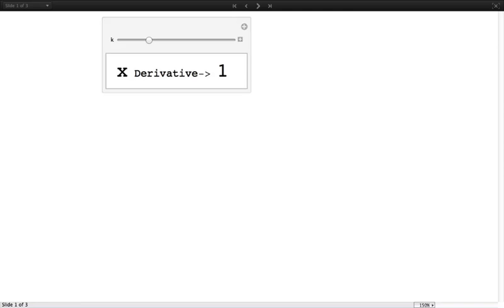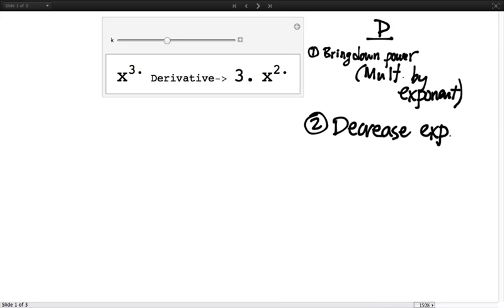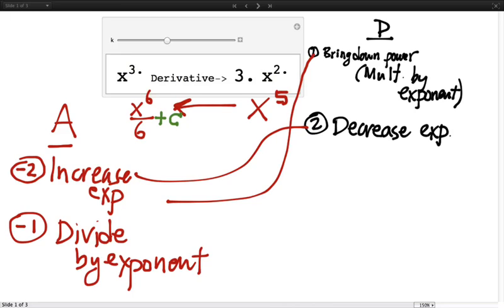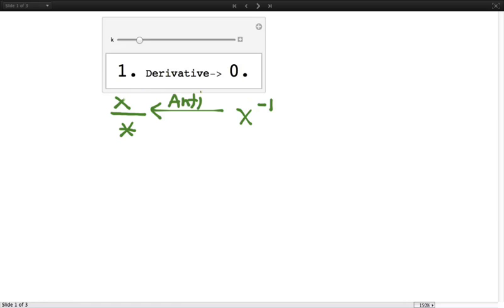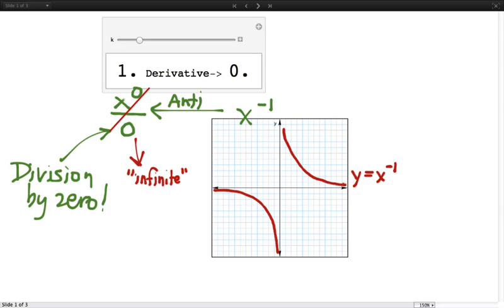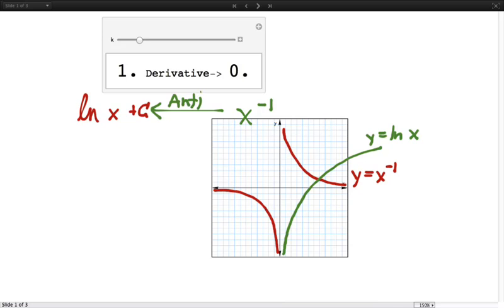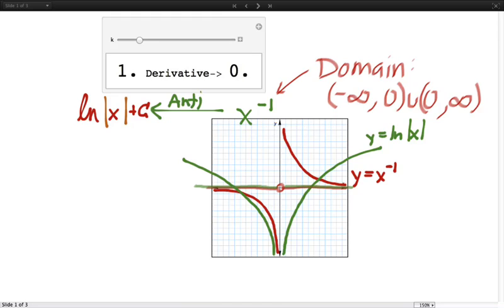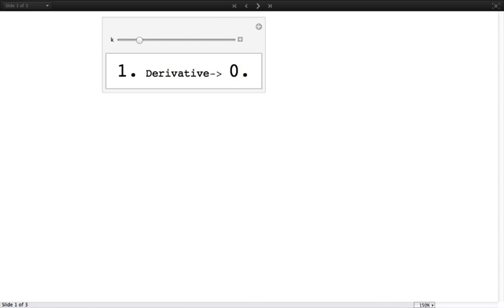162.1a: Derivatives of Powers